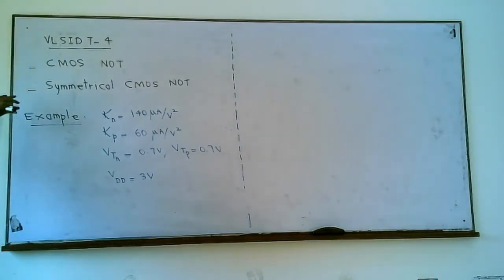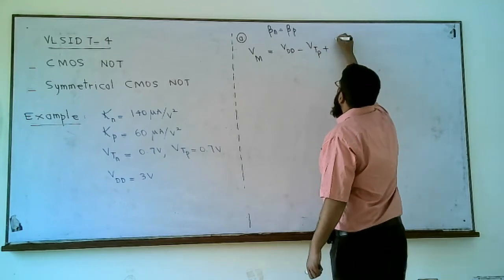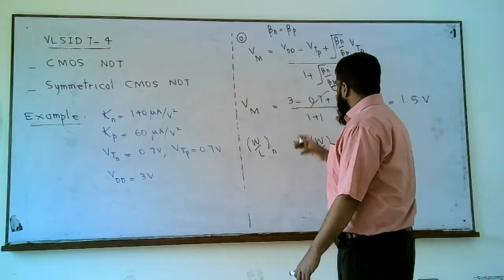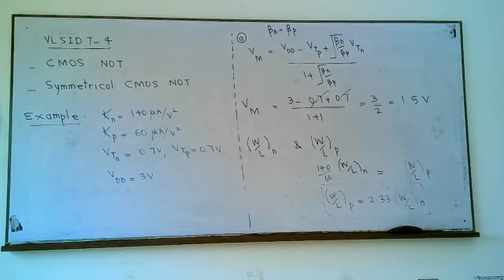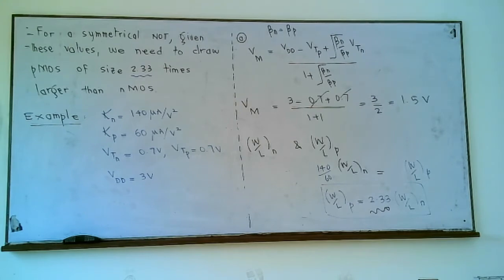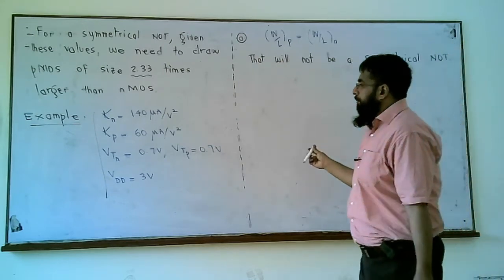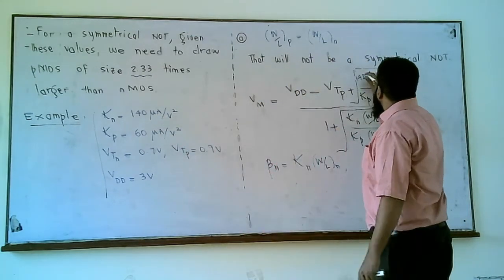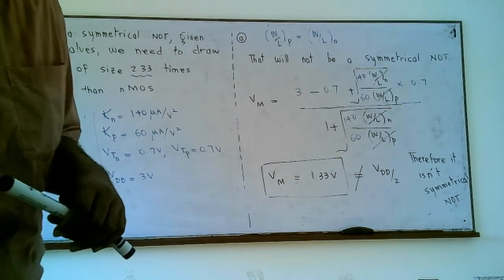VLSID7-4 | CMOS NOT | Middle Voltage | Symmetrical CMOS NOT | Numerical Problem